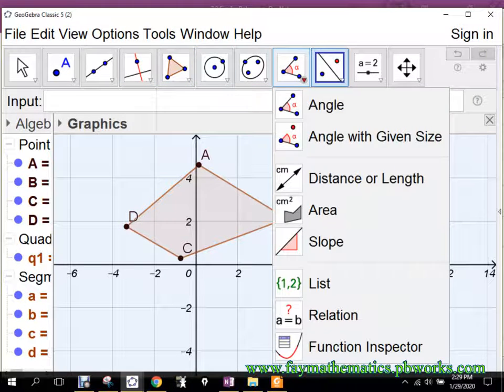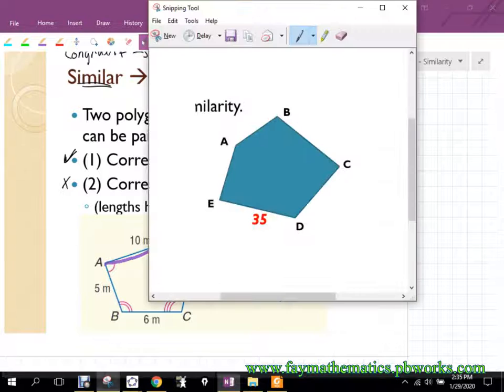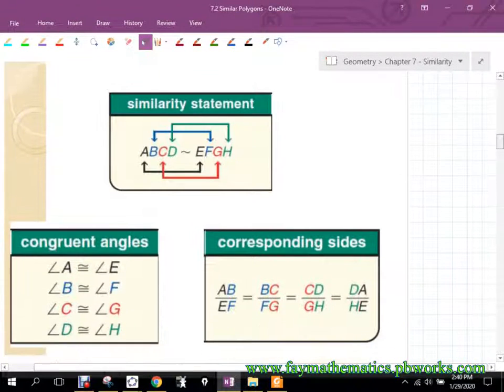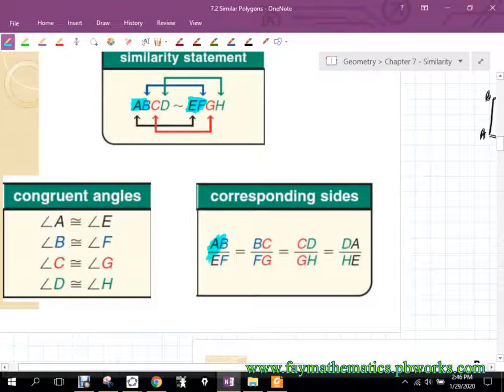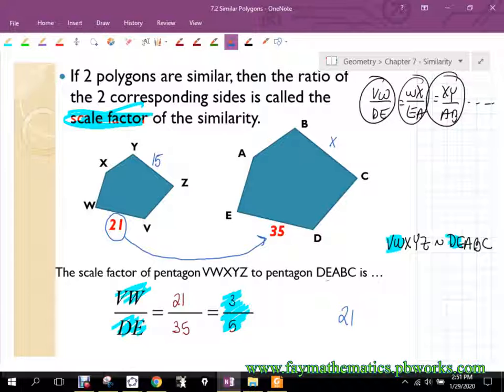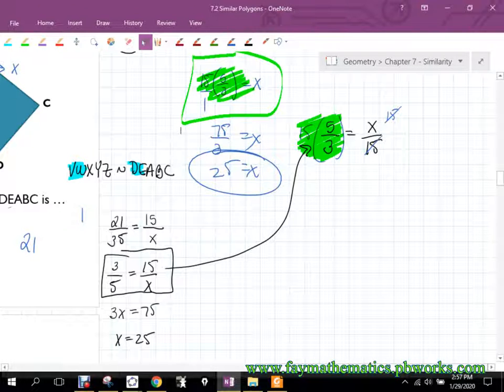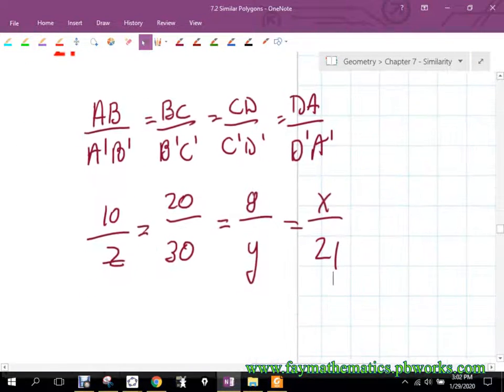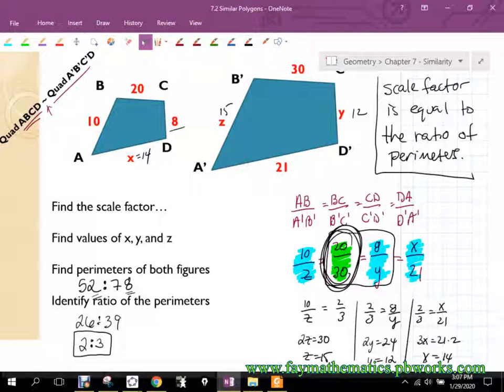01 29 2020 7 2 Day1 Geo